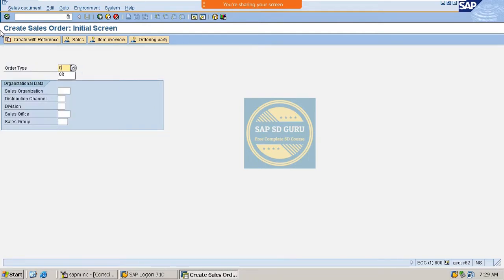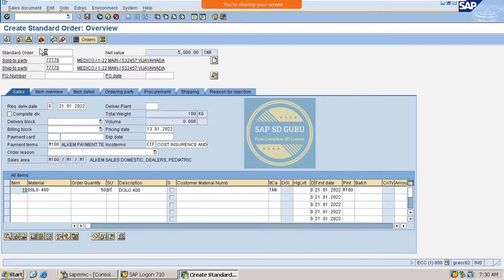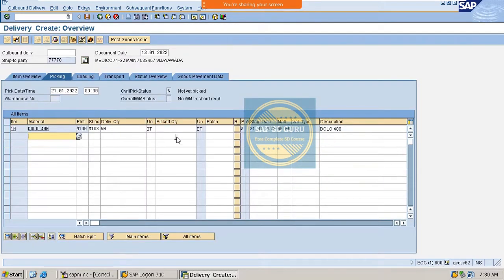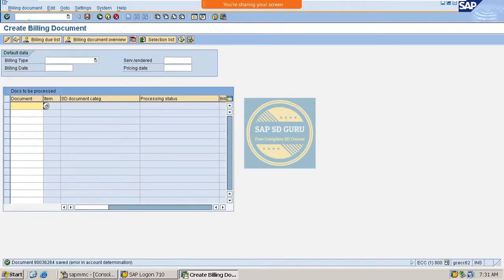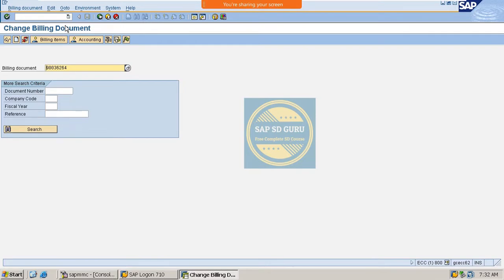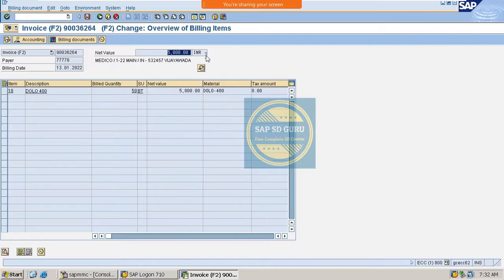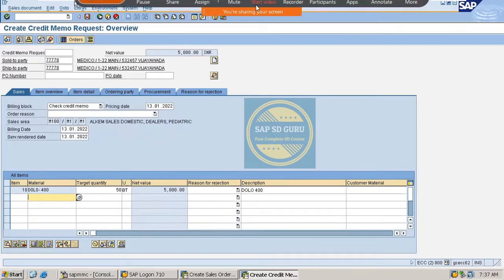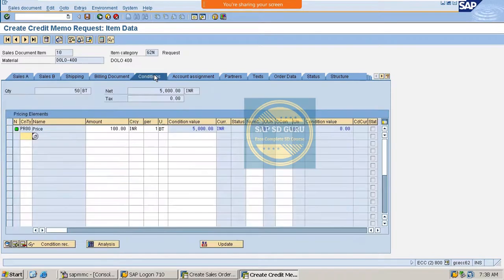how to create credit memo request in sap sap sd sap creditmemo creation of credit memo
SAP SD CLASS 20/ CREATION OF CREDIT MEMO REQUEST